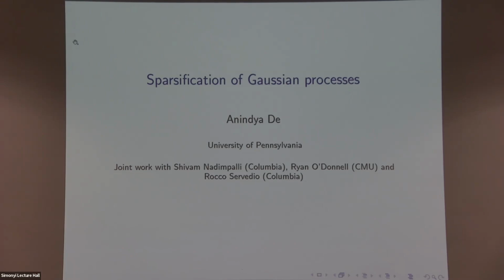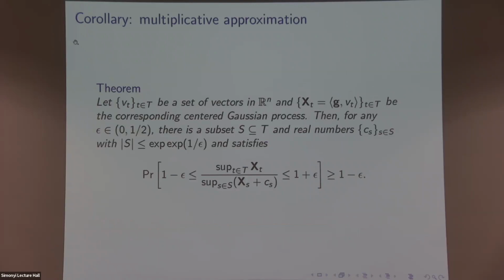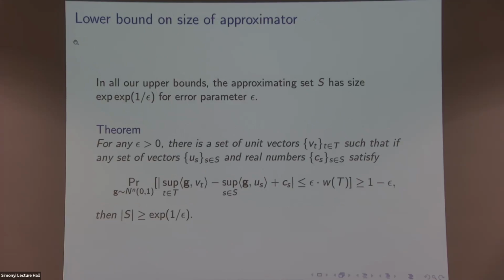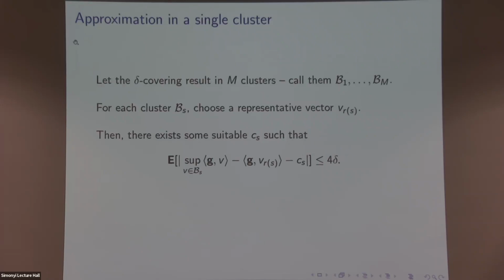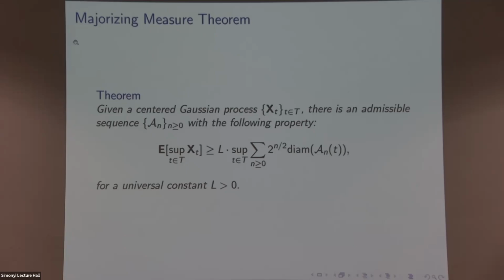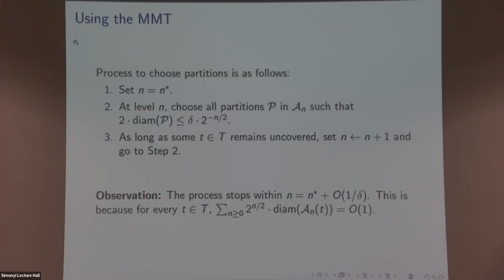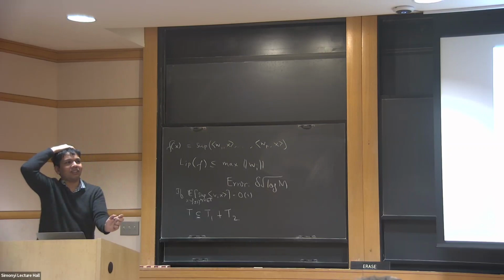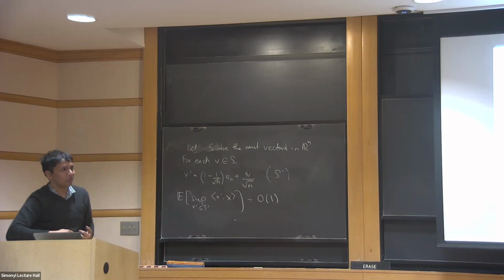Sparsification of Gaussian Processes - Anindya De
Topic: Sparsification of Gaussian Processes
Speaker: Anindya De
Date: March 11, 2024

In this talk, we will show that the supremum of any centered Gaussian process can be approximated to any arbitrary accuracy by a finite dimensional Gaussian process where the dimension of the approximator is just dependent on the target error. As a corollary, we show that for any norm \Phi defined over R^n and target error \eps, there is a norm \Psi such that (i) \Psi is only dependent on t(\eps) = \exp \exp (poly(1/\eps)) dimensions and (ii) \Psi(x)/\Phi(x) \in [1-\eps, 1+ \eps] with probability 1-\eps (when x is sampled from the Gaussian space). Our proof relies on Talagrand's majorizing measures theorem.
Joint work with Shivam Nadimpalli, Ryan O'Donnell and Rocco Servedio.